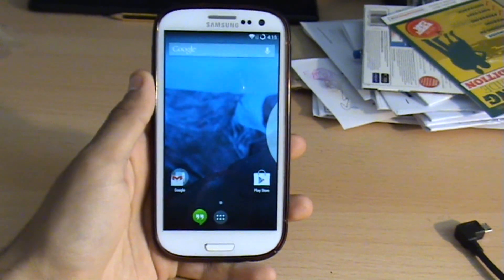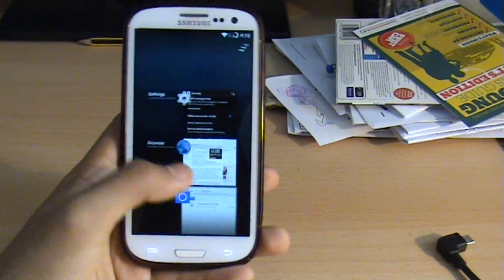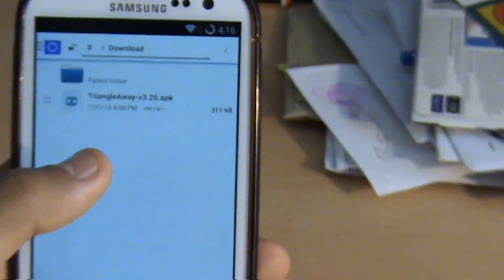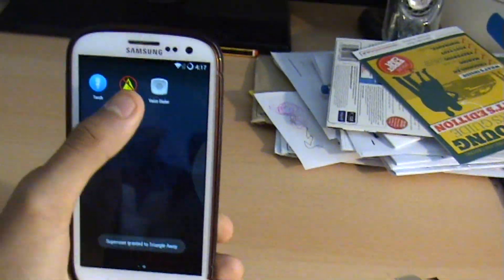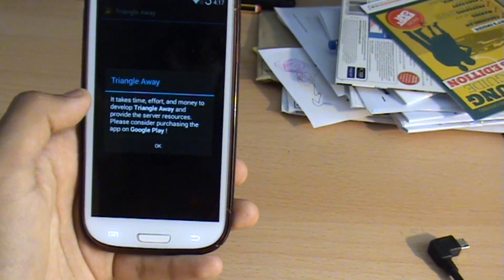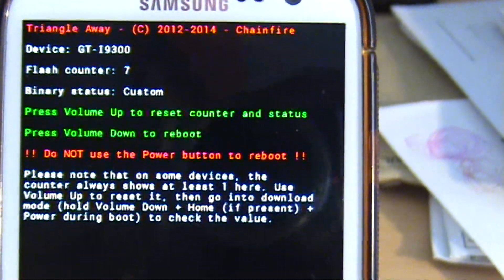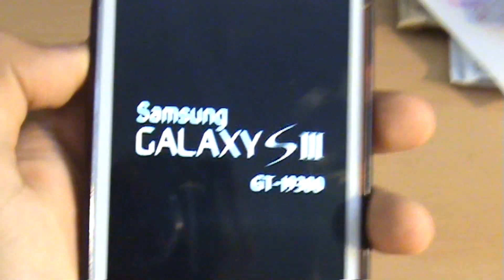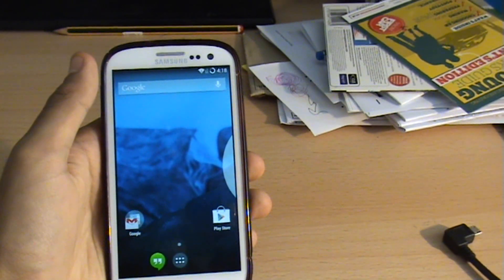Reset Flash Counter TriangleAway Samsung Galaxy S4/S3/S2/Note/Note 2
Reset Flash Counter TriangleAway / Triangle Away Samsung Galaxy S4/S3/S2/Note/Note 2

This video will show you how to use the app TriangleAway to reset the flash / binary counter on your Samsung galaxy device (the list of supported devices is below).

"Supported devices

Samsung Galaxy S3 Korea SHV-E210K/L/S ** DISABLE DUE TO ISSUES

** Various related models are supported depending on firmware, but only the exact model numbers listed are supported regardless of firmware version.

Whether or not Triangle Away works depends largely on your kernel. Flashing a different kernel may make it work if it previously didn't.

NOTE: This does require root access

I am not responsible for any damage that may occur to your device as a result of this.